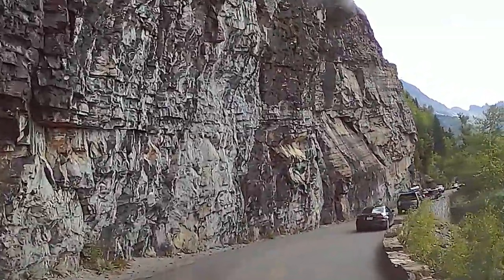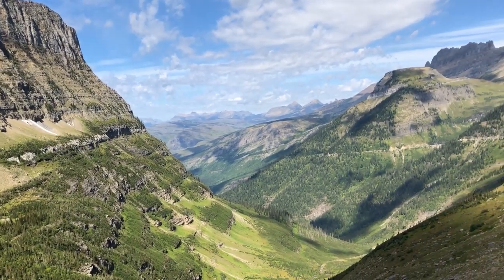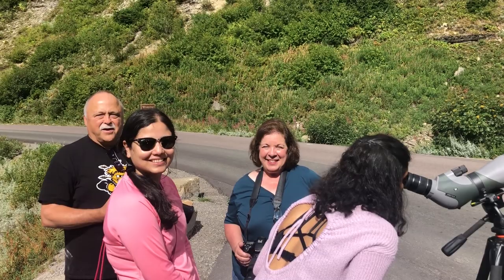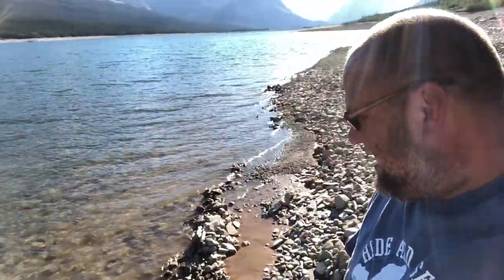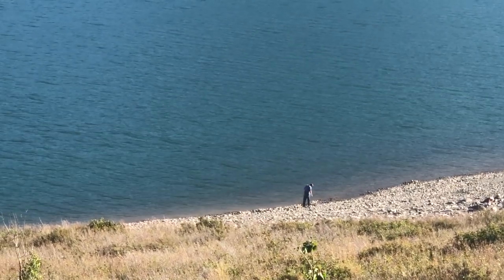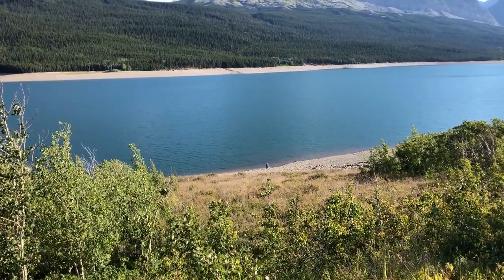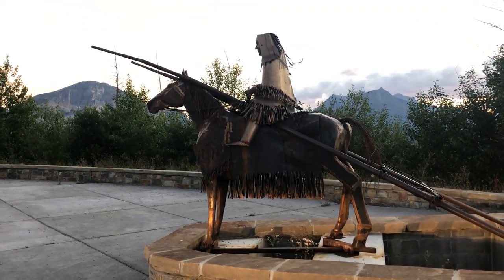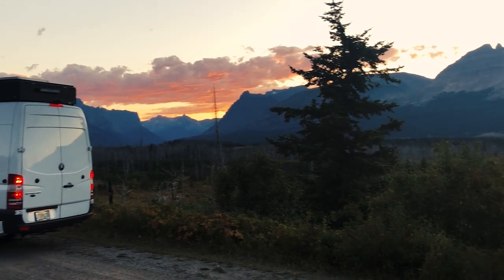Ep. 11 Fulltime VanLife Travel... Glacier National Park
We retired early and sold everything we own to become fulltime van life travelers! After and 8 month van build, we hit the road in June.

We are currently touring the USA to say farewell to friends and family... and seeing as much of the USA as we can along the way!

In Episode 11 we visit a Bison Refuge and Glacier National Park... and we got within 25 feet of a giant elk along the way!

We will enter Mexico in December and then travel through Central America, South America, Africa, Europe, etc etc etc in our Tiny House on Wheels.

You can tour our van I our Van Tour Video on our channel... We will also be doing several "Tech Talk' videos about our van build in the over the next few months that you will also find on our channel!

See something in our van that you like? Or just want to learn more about our story? Head over to our website for tons more info!

To see behind the scenes action and help keep the wheels turning, head over to our YouTube Membership Page and JOIN.
We get it at Epideminc Sound. Here is a link to our Fav Van Lif Traveler Tunes: